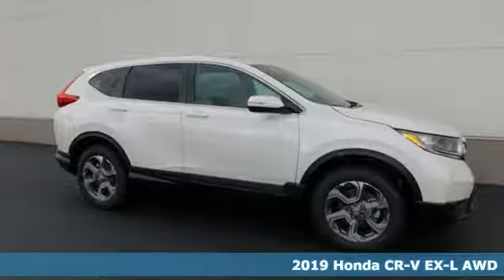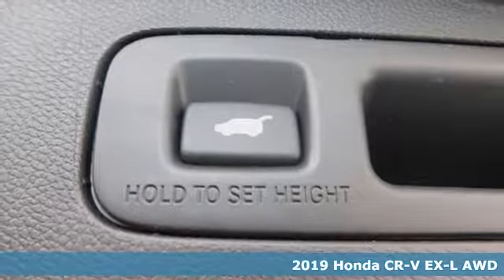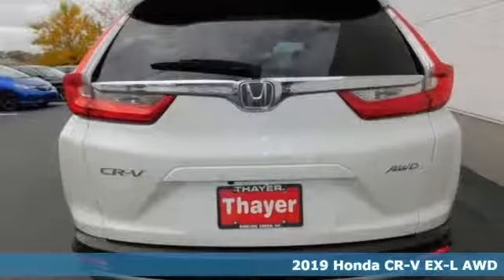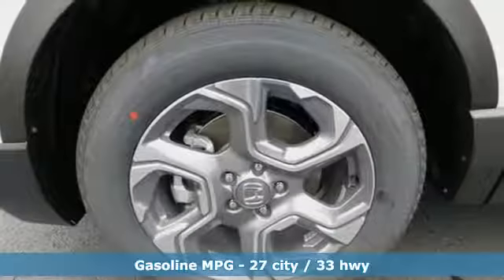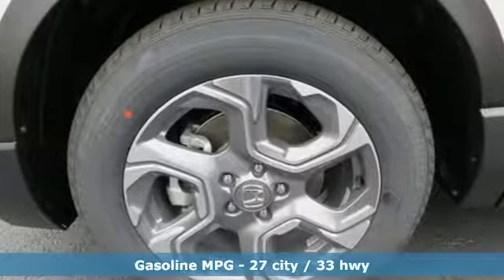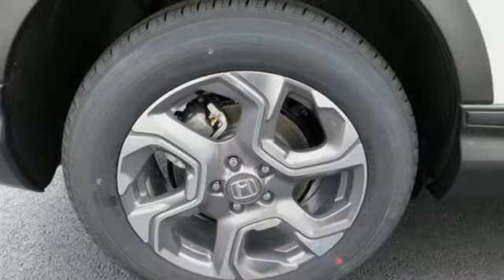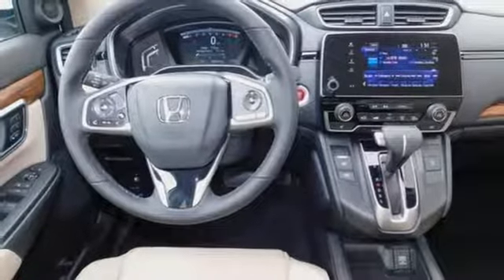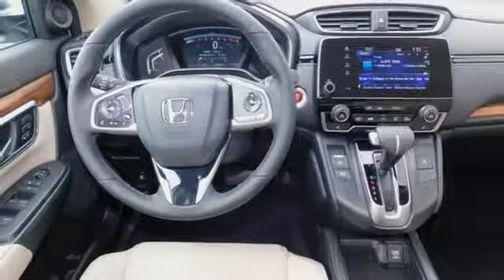New 2019 Honda CR-V Bowling Green OH Perrysburg, OH #19195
Year: 2019
Make: Honda
Model: CR-V
Trim: EX-L
Engine: 1.5L I4 DOHC 16V
Transmission: CVT
Color: White
Interior: Ivory
Stock #: 19195
VIN: 7FARW2H83KE004080

Address:
1019 N Main St